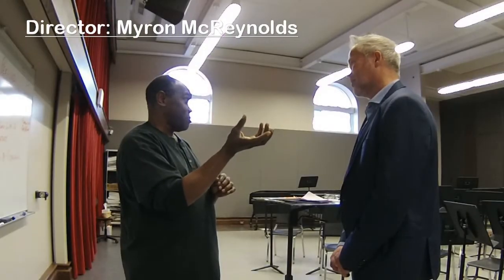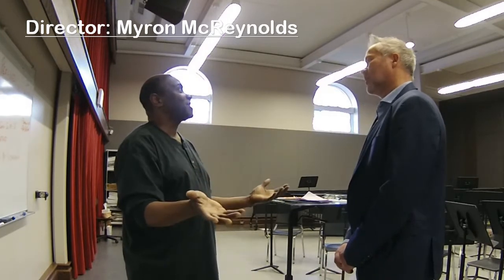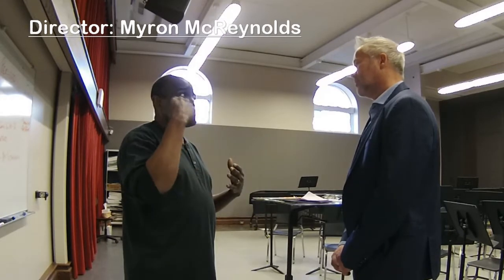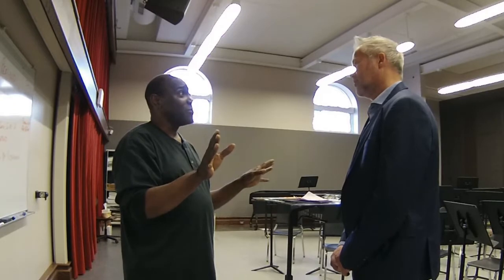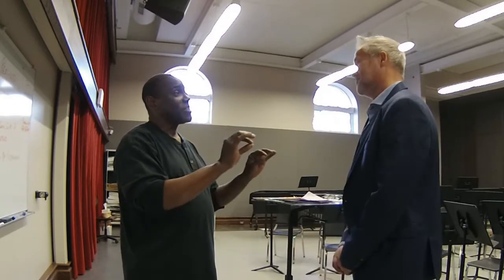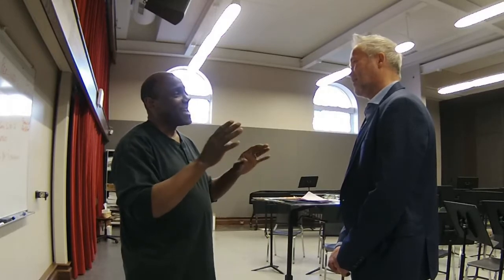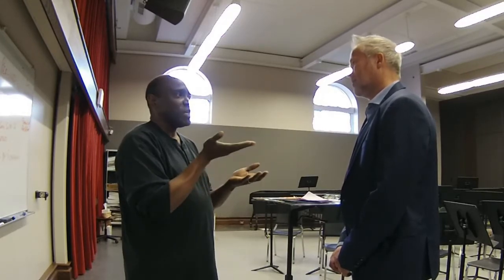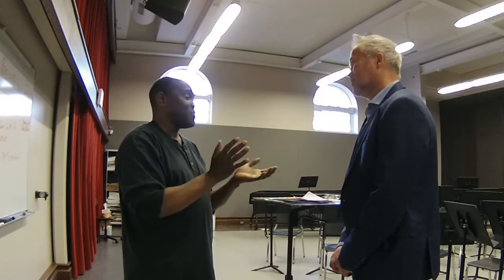Iowa City High School, School Band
Iowa City High School, School Band, first time with lefreQue.  Giving their first impression.